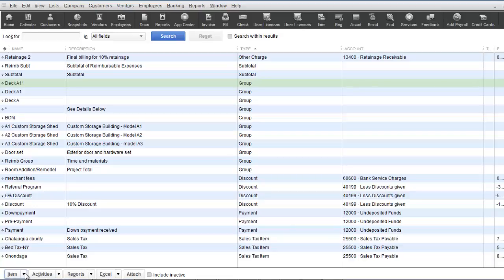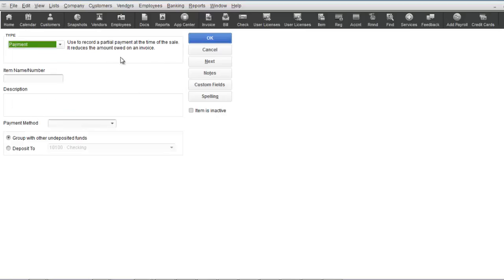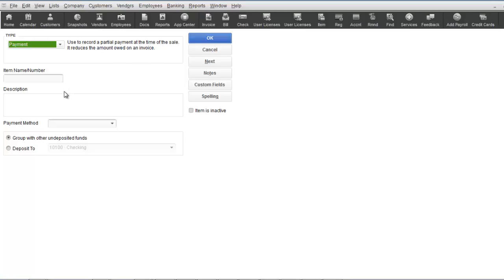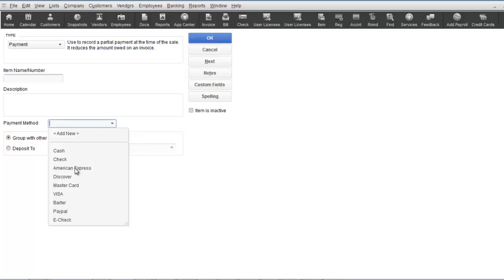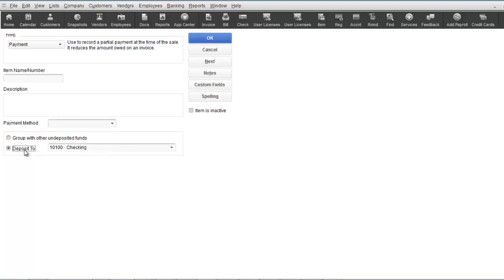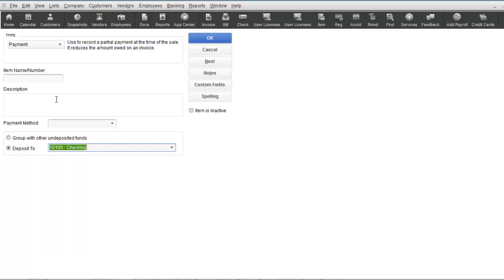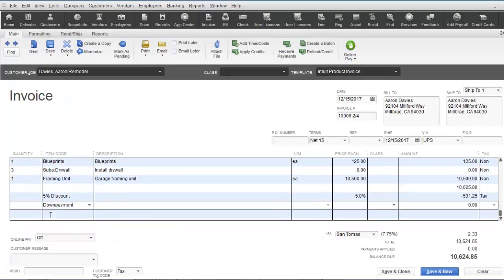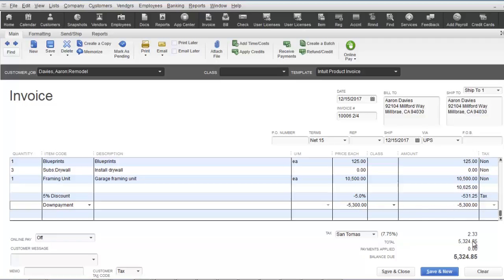Lesson 4i. - Lists Items - Payment Items